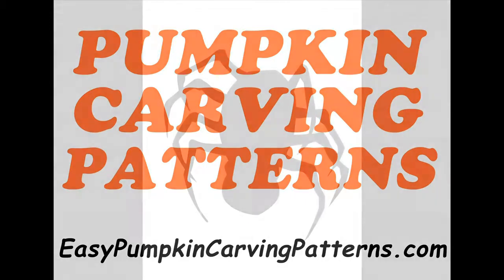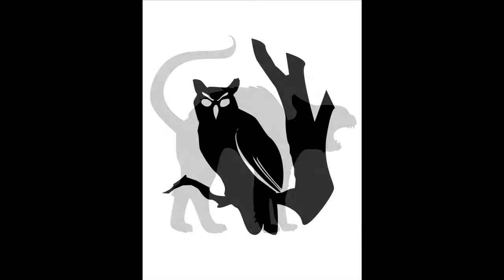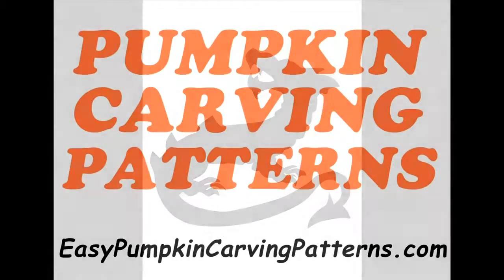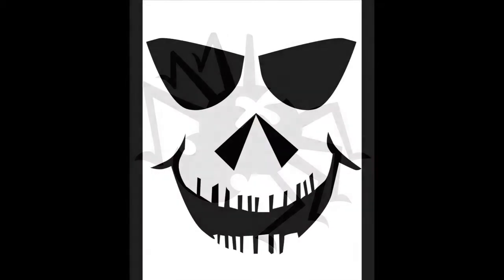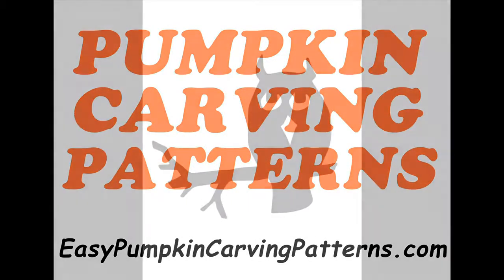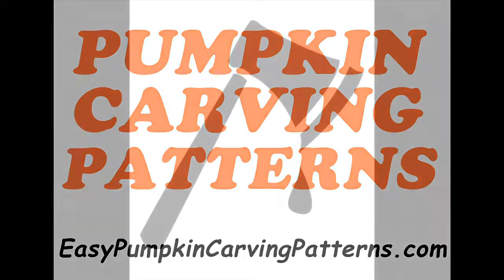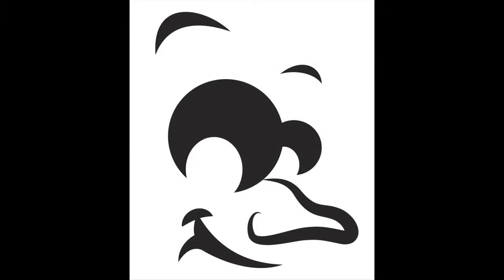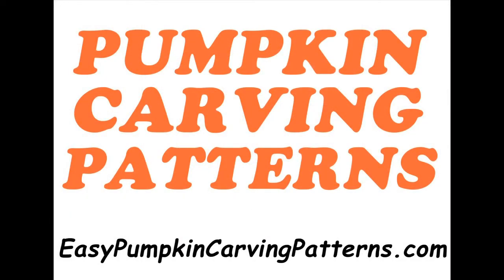Pumpkin Carving Patterns for Halloween